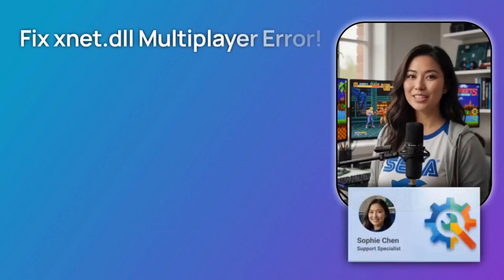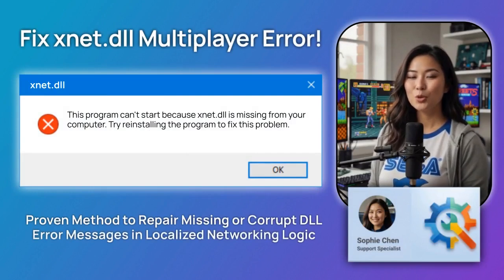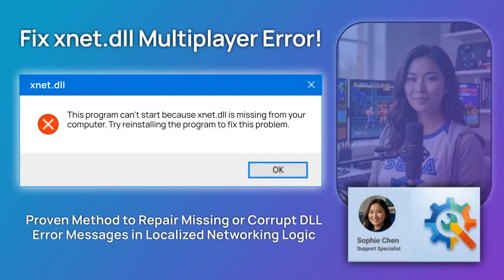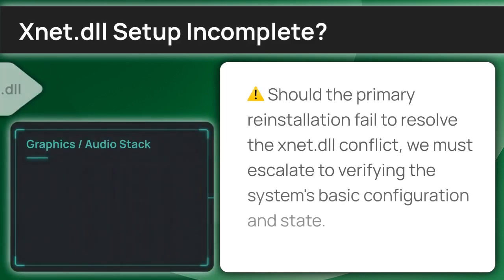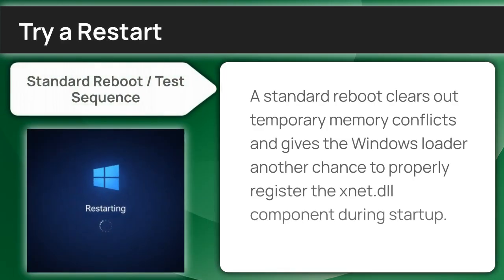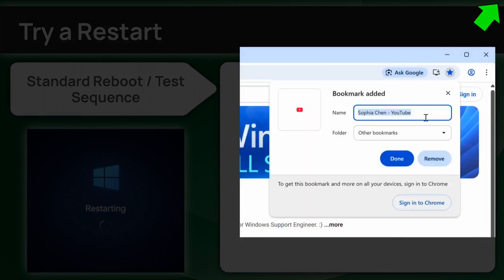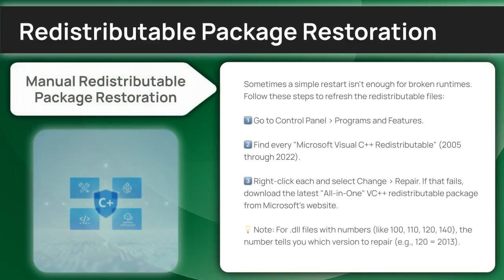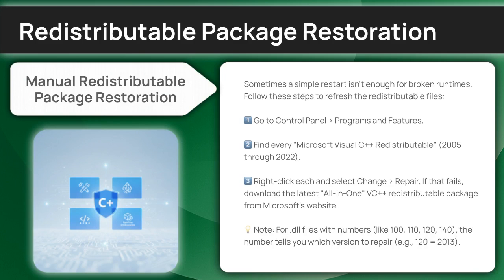Fix xnet.dll Multiplayer Error!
Xnet.dll: Step-by-Step Guide to Fix Configuration Errors Linked to Missing or Corrupt DLLs in Localized Networking Logic. 🛠️⚙️ You can explore details about an optional optimization resource

What is Xnet.dll? It’s a Dynamic Link Library used by Localized networking logic to share code across multiple programs. Missing file errors are often related to incomplete installations, missing dependencies, or software compatibility issues.

What is Xnet.dll? A localized Networking shim. Frequently associated with legacy localized Xbox-to-PC ports. It manages localized user authentication and localized peer-to-peer multiplayer handshakes for titles using the legacy localized XNet protocol.

In the context of Localized networking logic, Xnet.dll is a Native Win32 Library DLL that employs the Native Win32 Library protocol. I’m going to guide you through a few simple troubleshooting steps that can help reduce or resolve this DLL-related error.

▶ In This Video, You’ll Discover:

- Research the xnet.dll library
- Reviewing xnet.dll requirements and compatibility

Timestamps:

00:00 - Fix xnet.dll Error Fast on Windows 10/11
00:16 - What Does xnet.dll Do and Why Is It Missing
00:38 - How to Reinstall xnet.dll for Game Launch Errors
00:57 - Restart Your PC After Installing xnet.dll
01:16 - Reinstall Redistributable Packages to Fix xnet.dll Error
02:01 - Safe Fix Methods for xnet.dll Missing Error